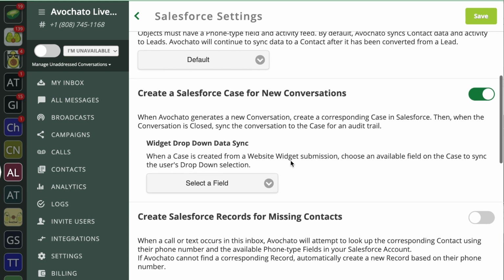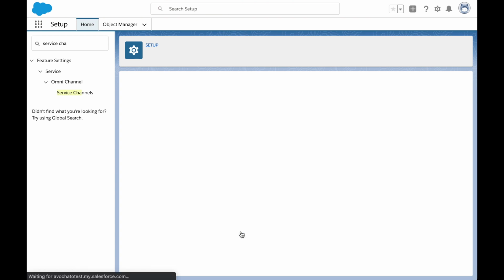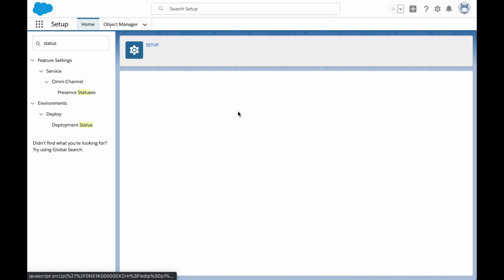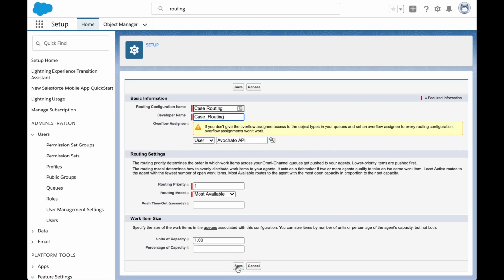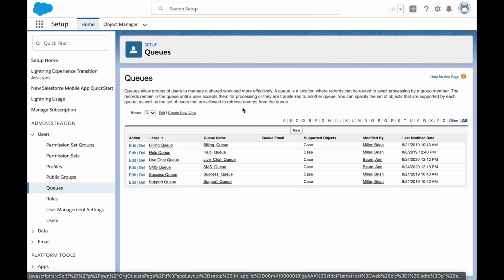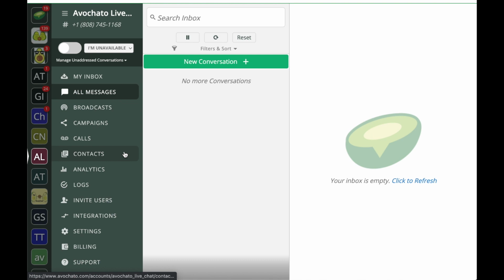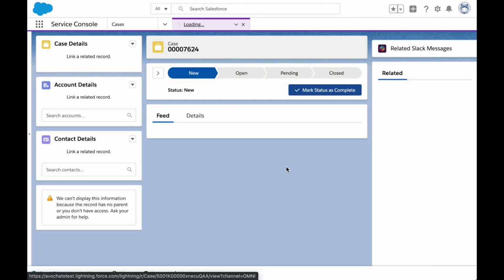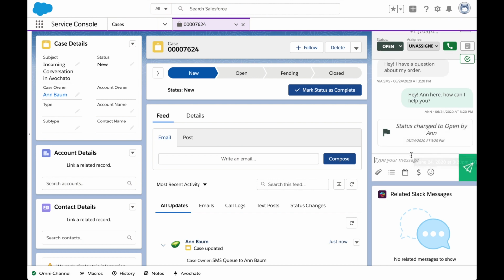Avochato Omni-Channel Setup with Salesforce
This tutorial will show you how to set up Case routing for SMS conversations in Salesforce.